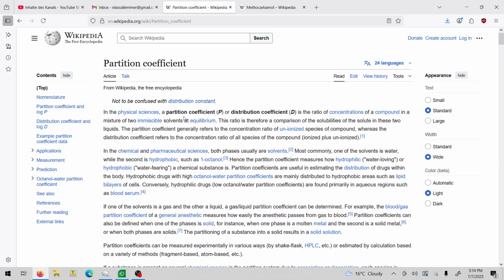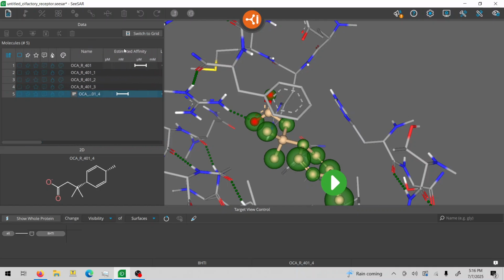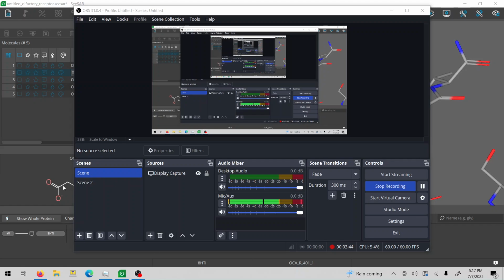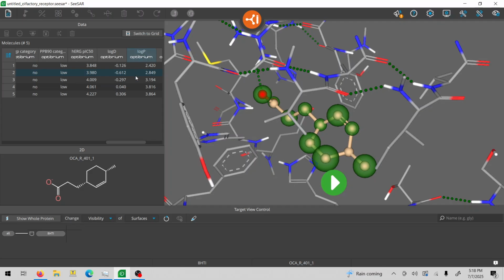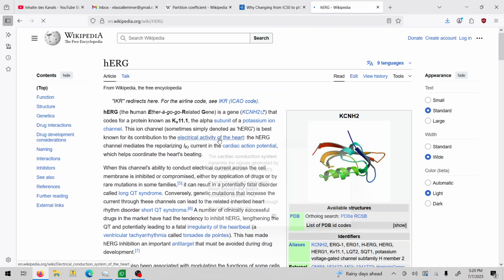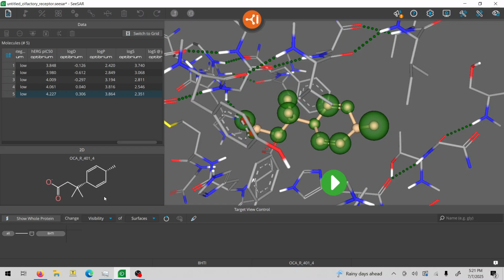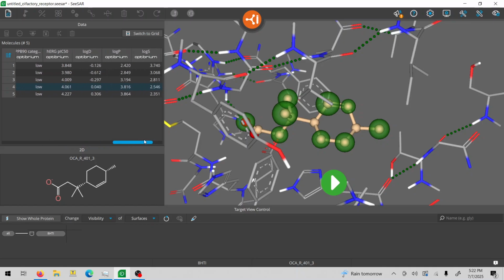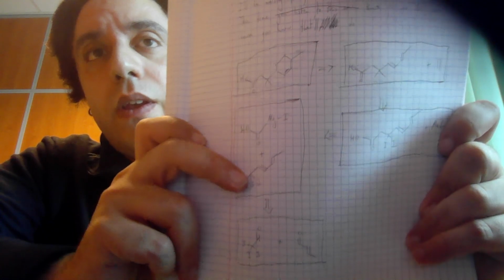250707 165817 Designing perfume using drug discovery software: BioSolveIT SeeSAR.